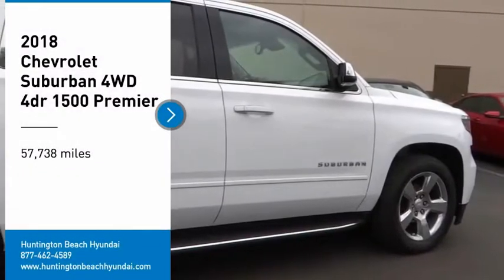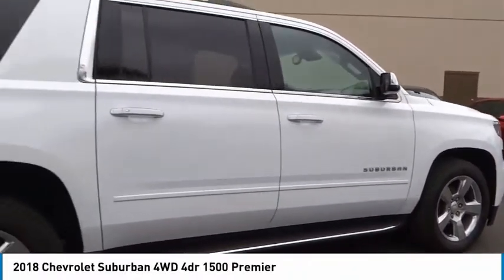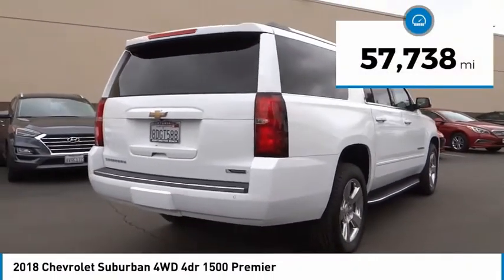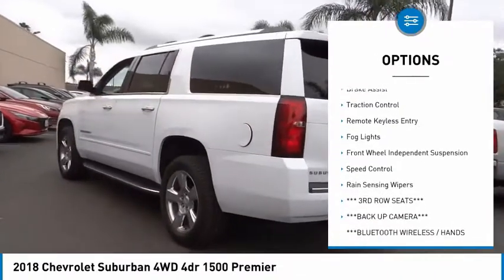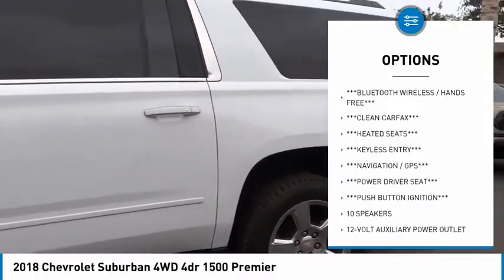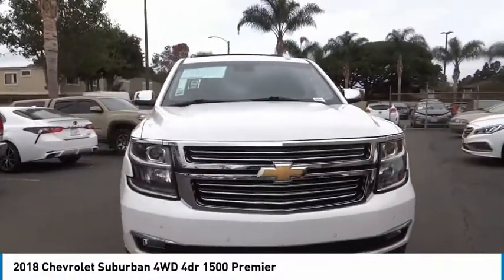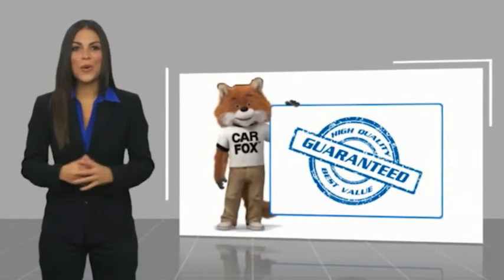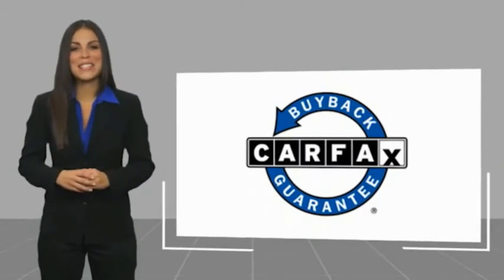2018 Chevrolet Suburban PH6559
2018 Chevrolet Suburban 4WD 4dr 1500 Premier

16751 Beach Blvd.

2018 Chevrolet Suburban Summit White 6-Speed Automatic Electronic with Overdrive EcoTec3 5.3L V8 Clean CARFAX. This Vehicle is Located at: Huntington Beach Hyundai; 16751 Beach Blvd, Huntington Beach CA 92647. Dealer Installed accessories are optional and may be purchased for an additional charge.All prices subject to government fees and taxes, any finance charges, any dealer document preparation charge, and any emission testing charge.While we make every effort to ensure the data listed here is correct, there may be instances where some of the factory rebates, incentives, options or vehicle features may be listed incorrectly as we get data from multiple data sources. PLEASE MAKE SURE to confirm the details of this vehicle (such as what factory rebates you may or may not qualify for) with the dealer to ensure its accuracy. Dealer cannot be held liable for data that is listed incorrectly.